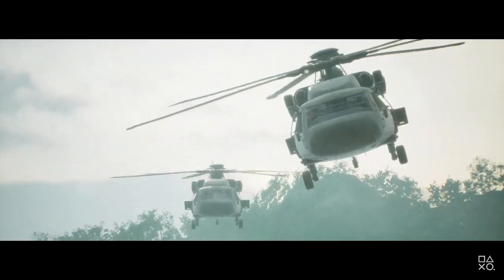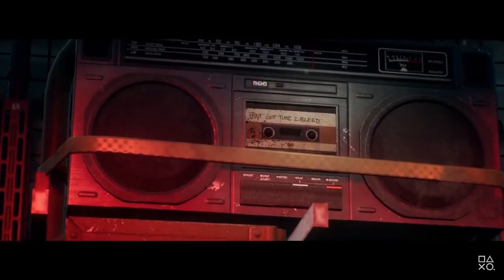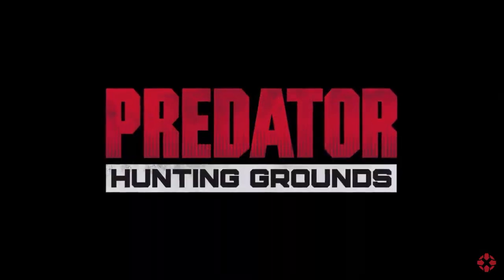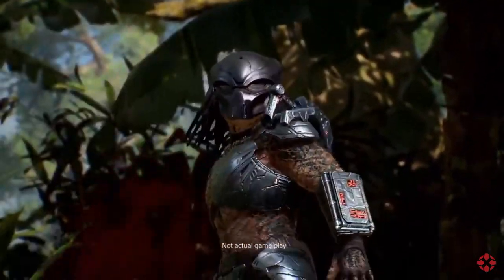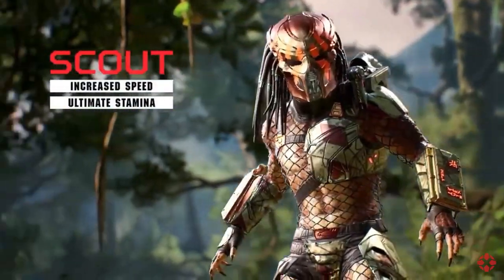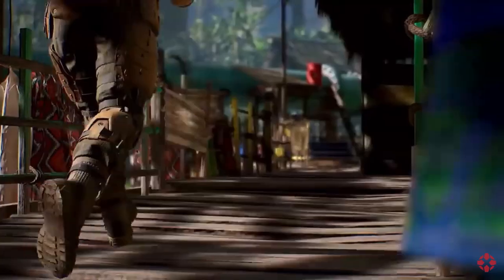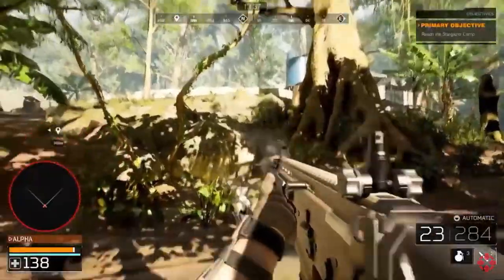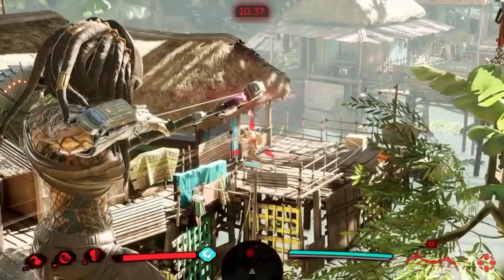Everything you need to know about predator hunting grounds!